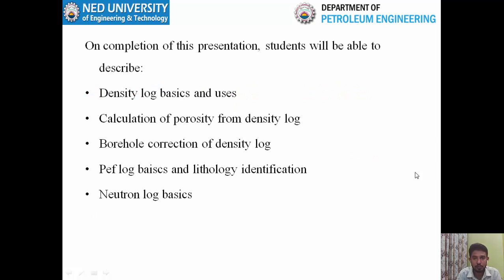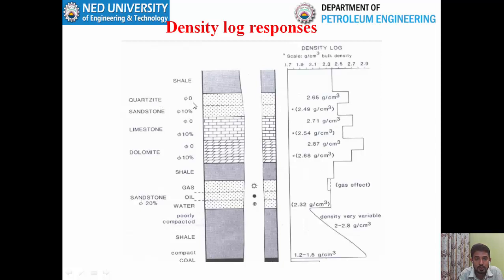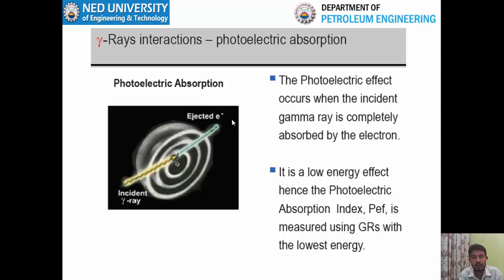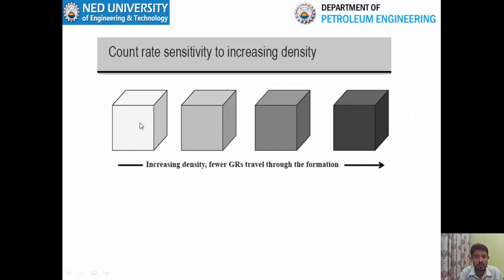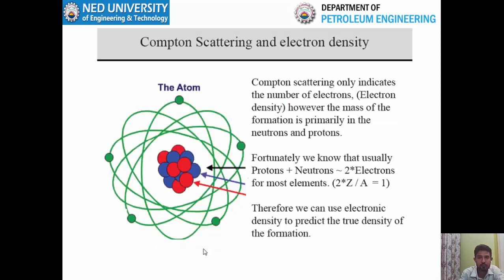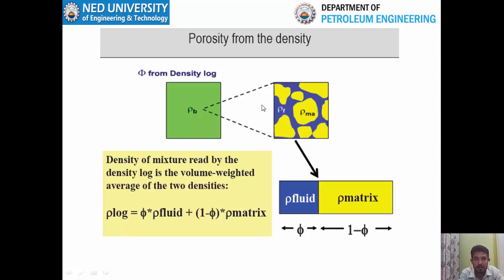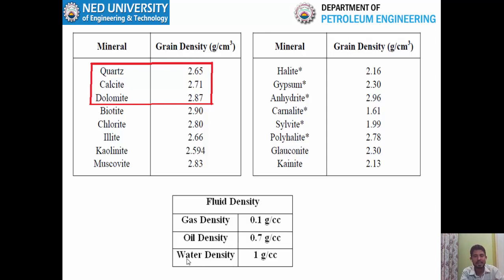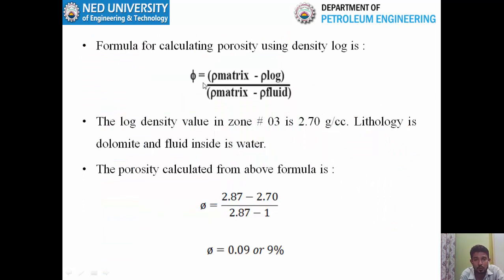Lecture 5 Basics of Density Log I Well Logging Course at Petroleum Engineering Department, NEDUET Fa